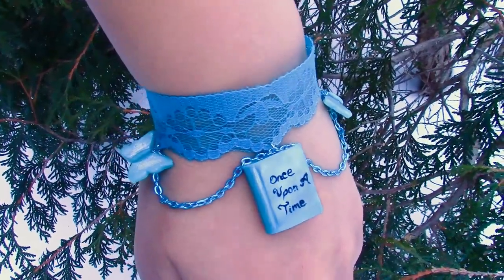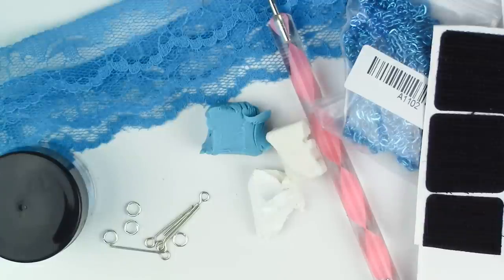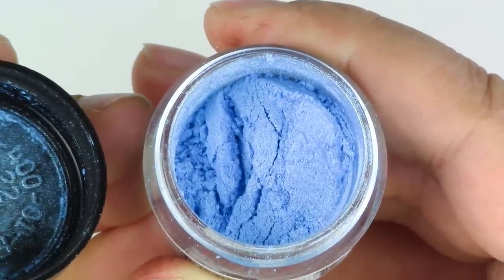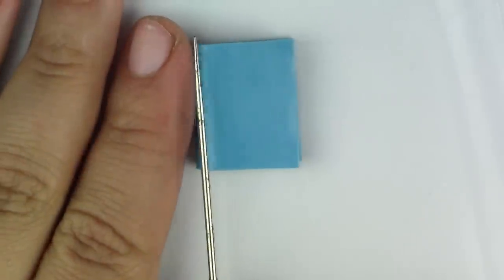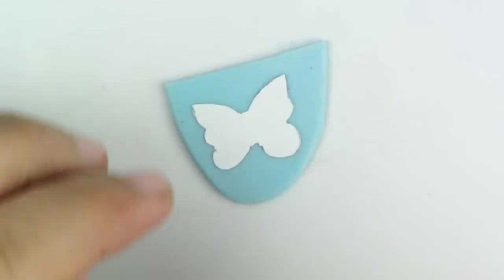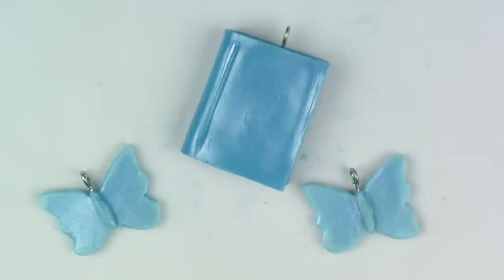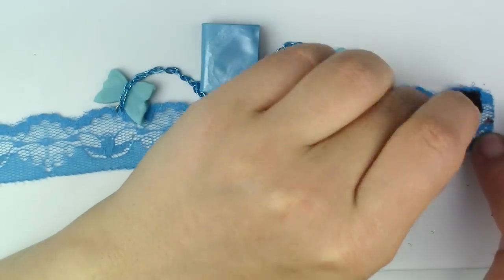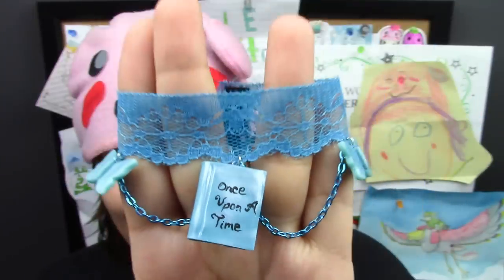CINDERELLA INSPIRED BRACELET Polymer Clay Tutorial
I can't wait to see the new movie coming out this month!